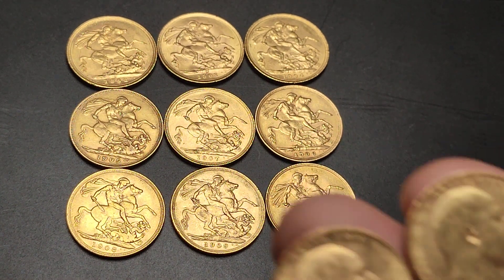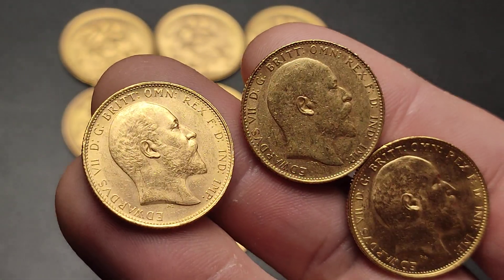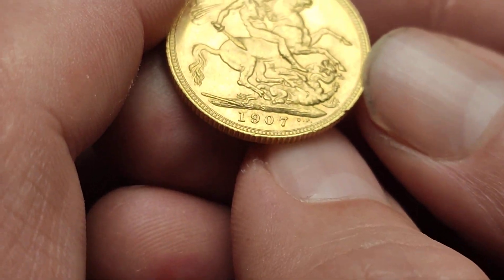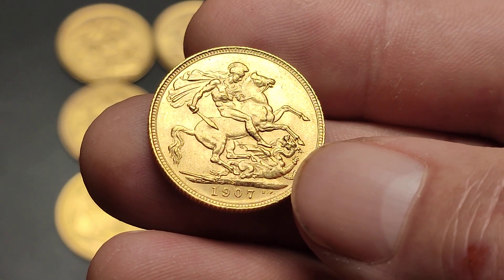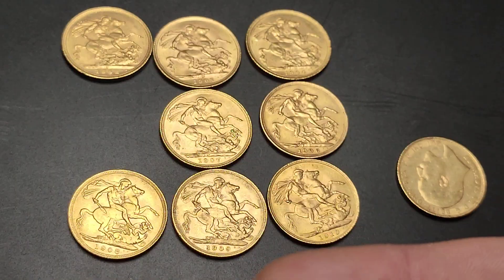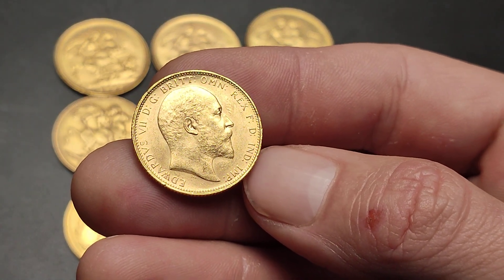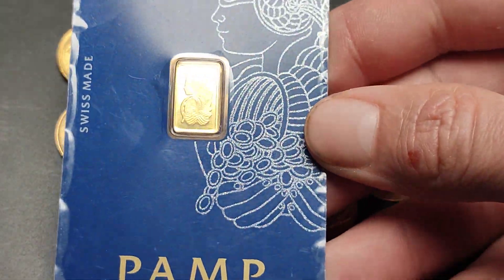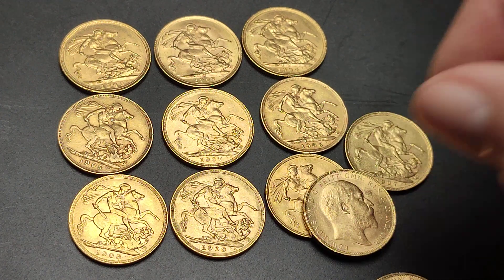Full Set Of Bullion Gold Sovereigns: Edward VII